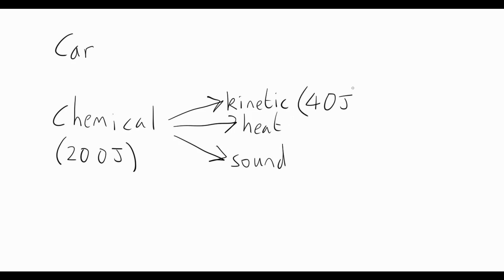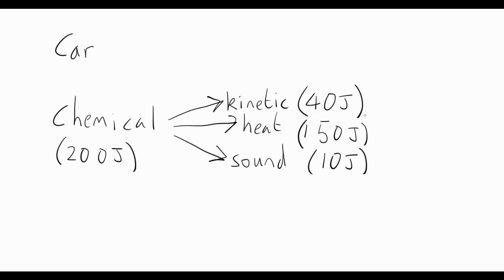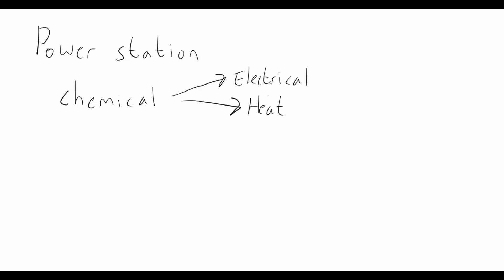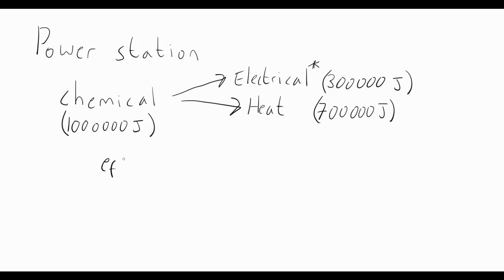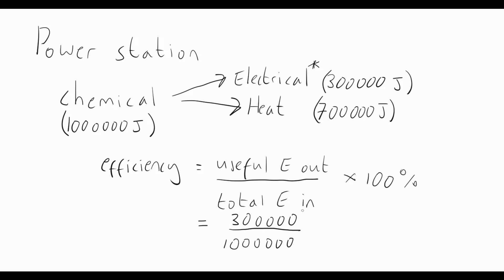How to Understand Efficiency (GCSE Physics)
Build on the knowledge of energy types from the previous video to understand the idea of efficiency.